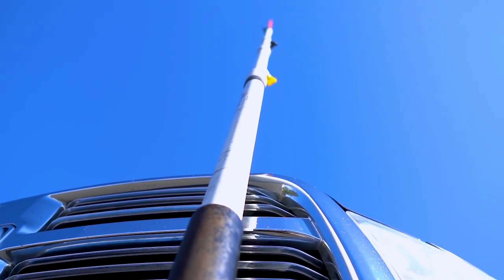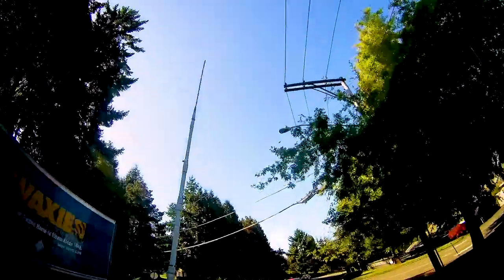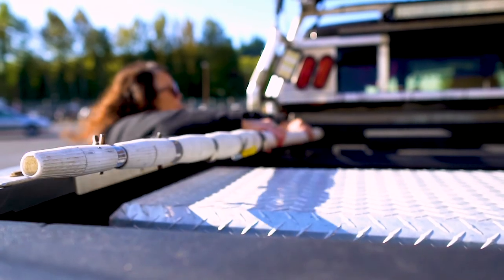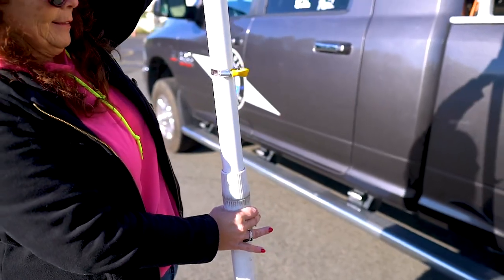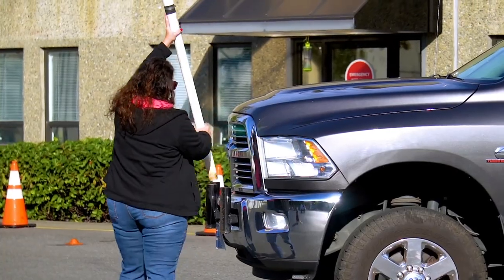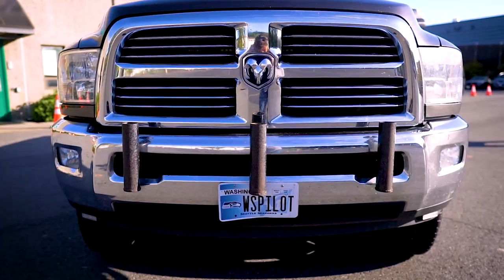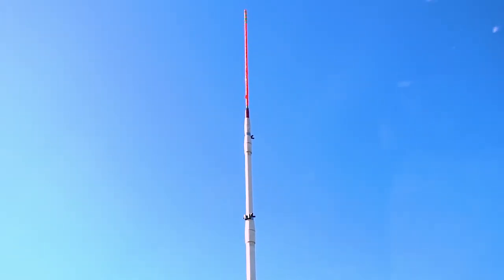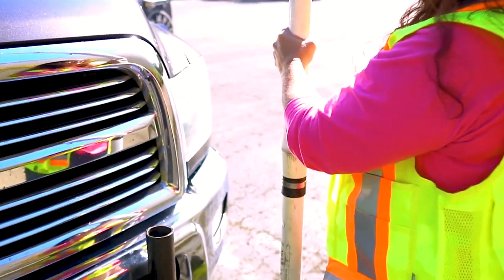Pilot Car Training - High Pole: The Basics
Pilot / Escort Vehicle Operator Fundamentals Part 1- A high pole is a certified Pilot Car Operator's most essential tool. In this video, we review high pole basics, including why it's used, when it's used, and how to mount it on your vehicle.